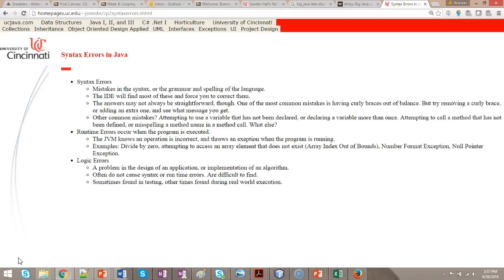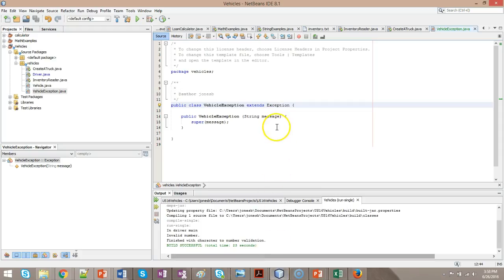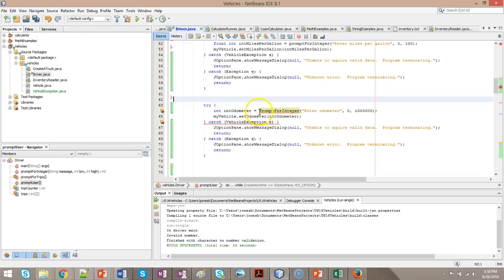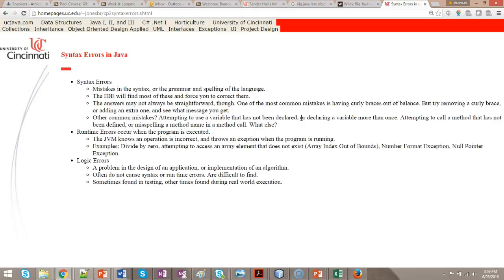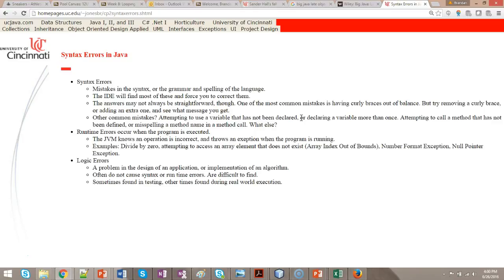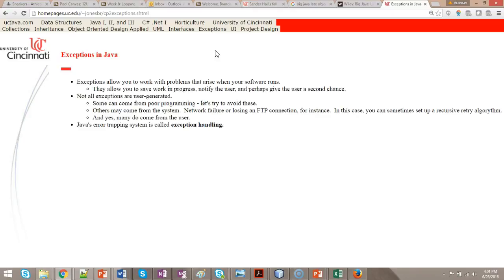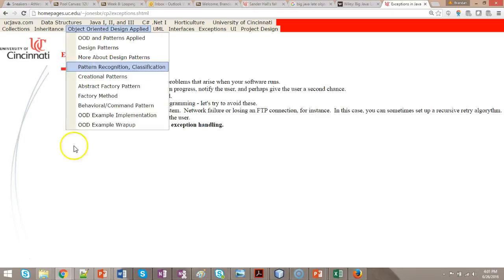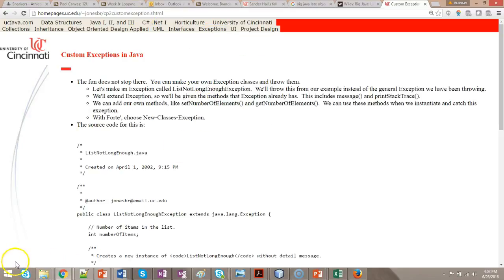Syntax, Logic, Runtime Errors in Java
A description of three types of errors in Java programming.